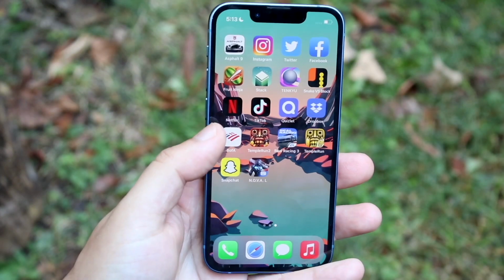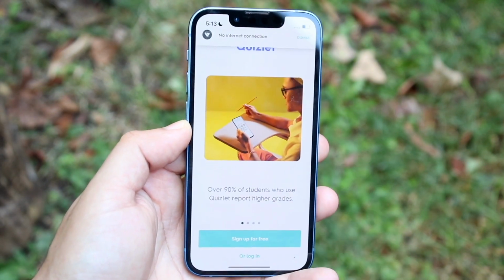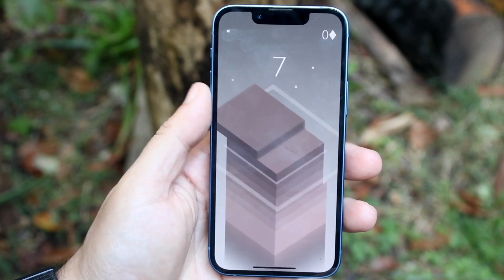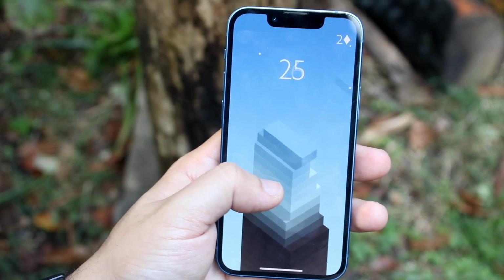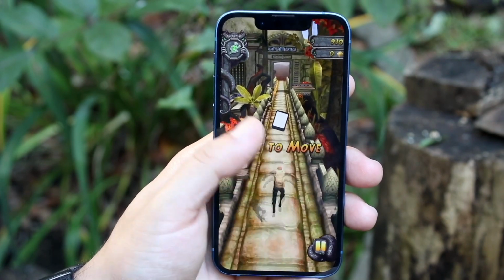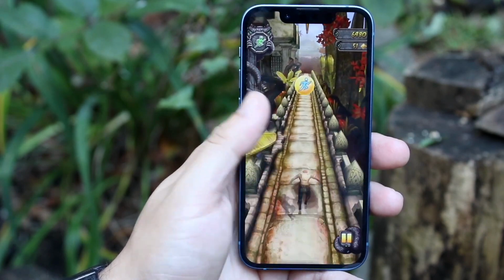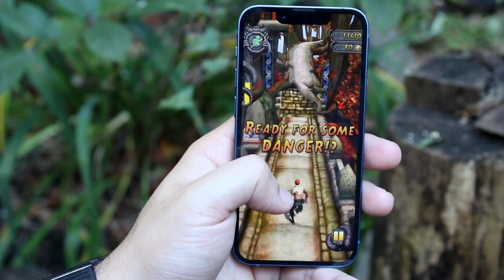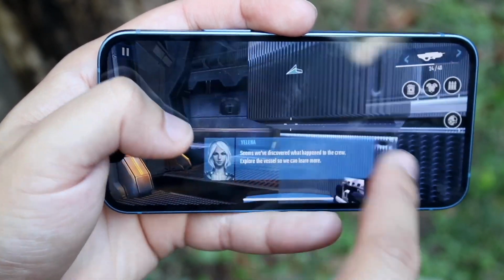The iPhone 13 Mini Is Perfect For You